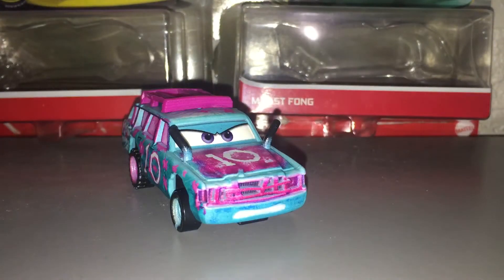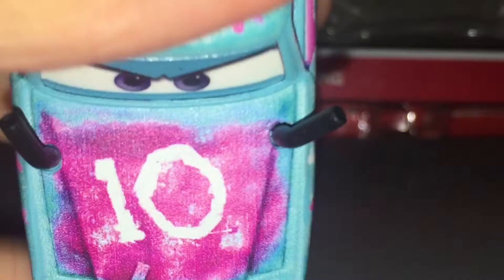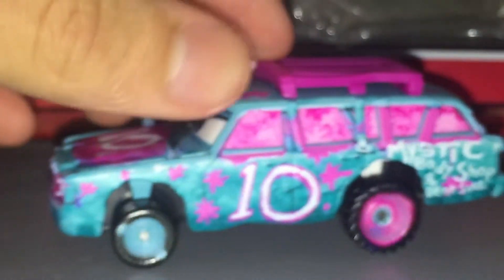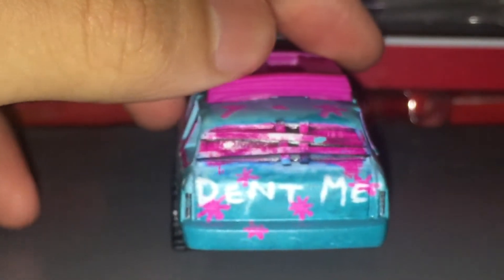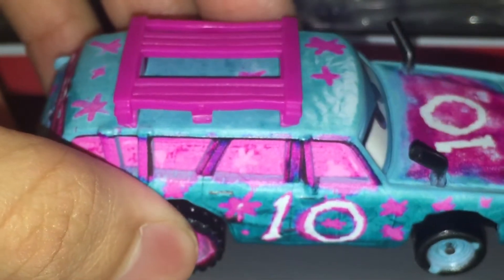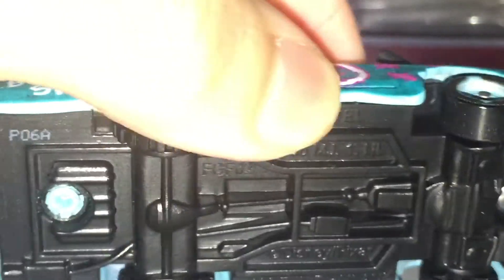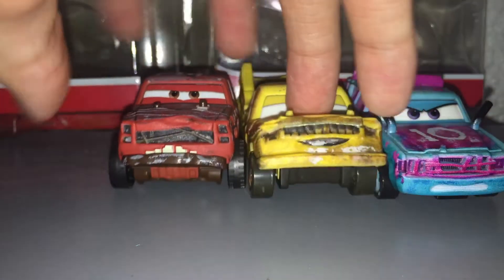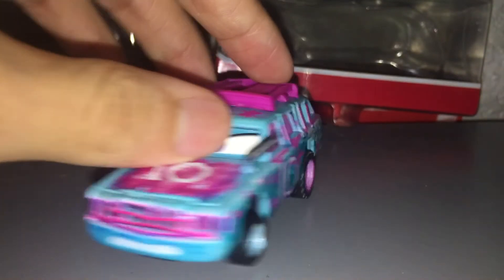reviewing blind spot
And Why did I not talk about at the end of the video why she’s out of the package you may ask well to be honest I forgot but the  she’s out of the package is  that recording failed so I had to do it that way no offense and have a great day